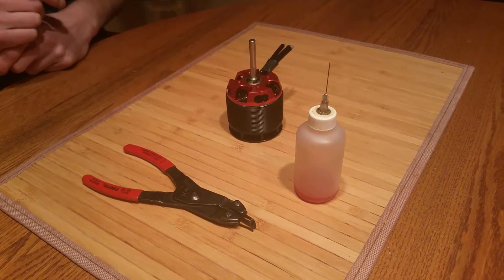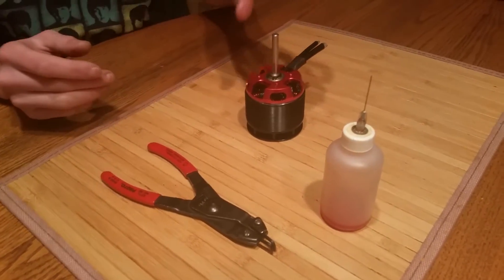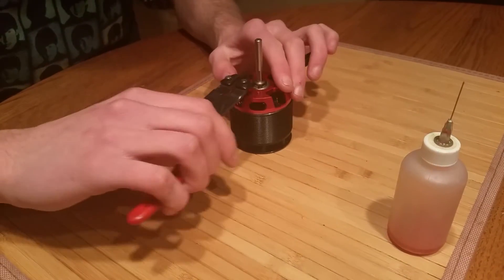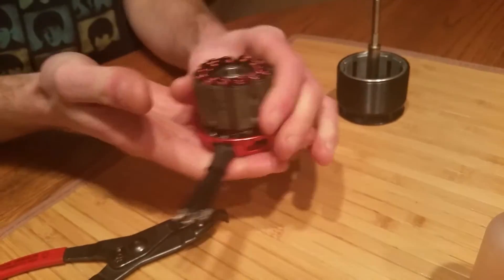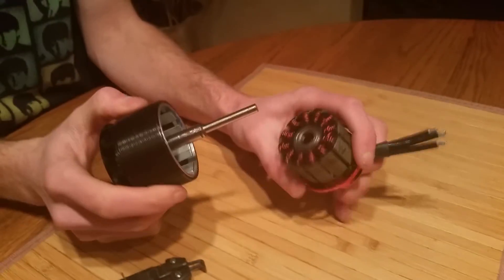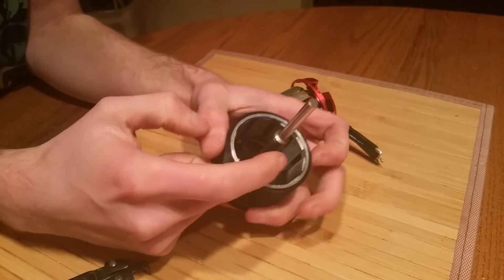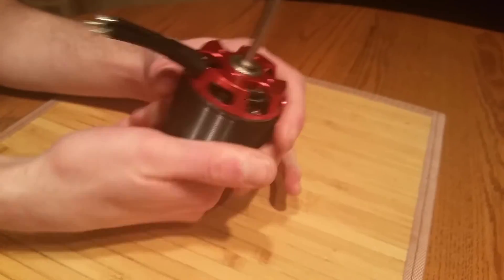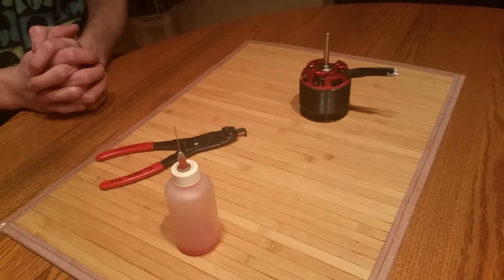KDS Agile 7.2 Motor Maintanence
KDS Team Pilots, Jordan and Damian show how to maintain the KDS brushless motor. We step by step take the motor apart in order to oil the bearings and the motor shaft inside. By doing this the motor will spin smoothly without the cause of bearings getting damaged.